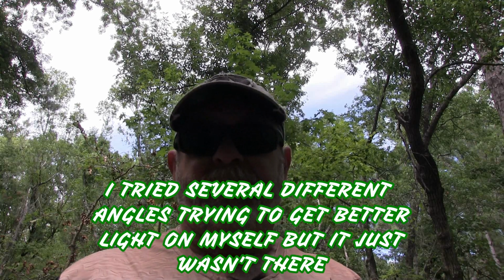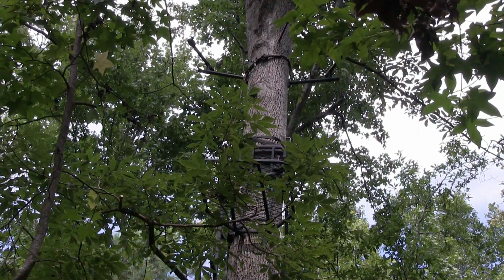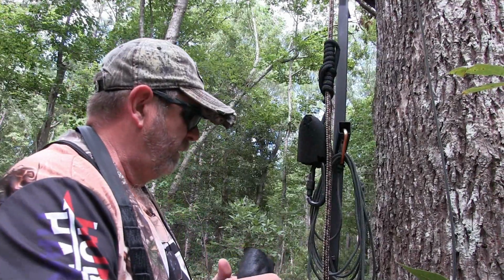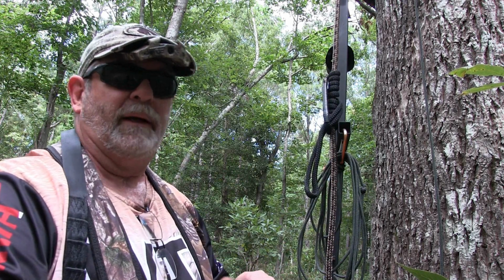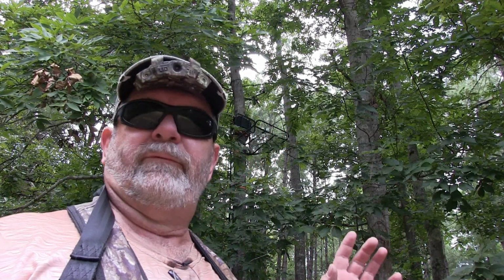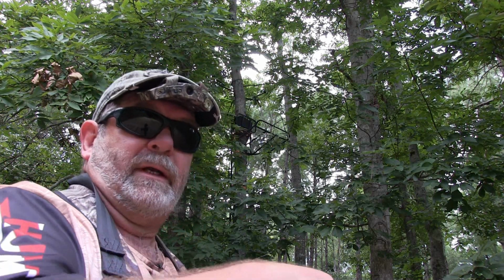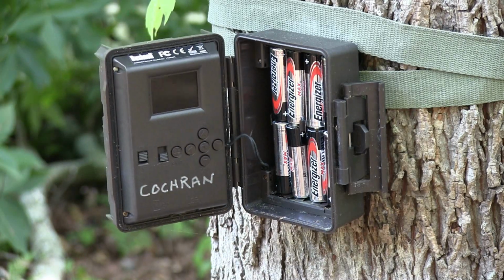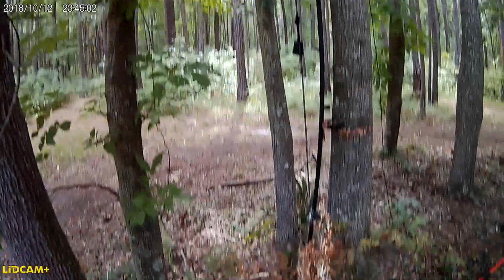DEER HUNTING TREE STAND PREP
In this video about deer hunting tree stand prep, I am looking for and preparing shooting lanes so that I have multiple shot opportunities available when hunting. I also show a couple of very useful tips as well.

Caballero
Seasons
Who do you think I think you are